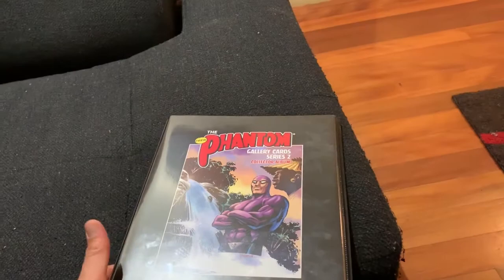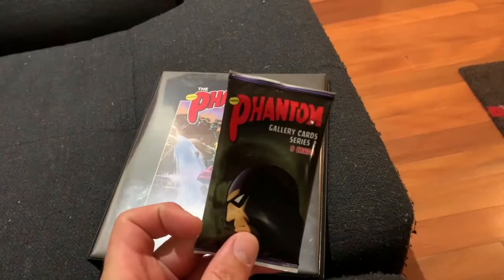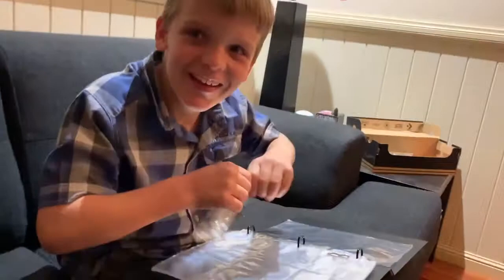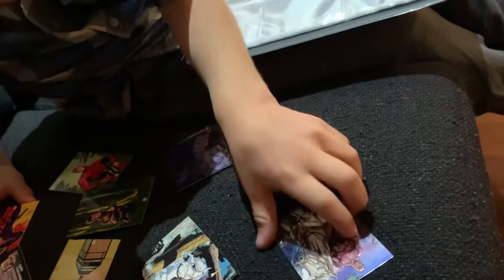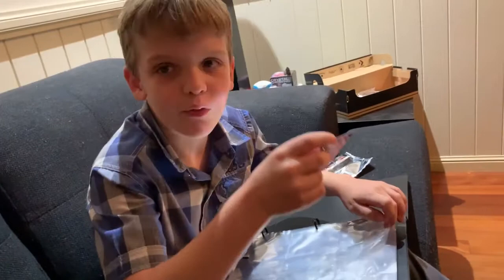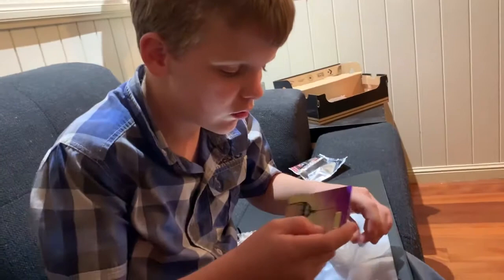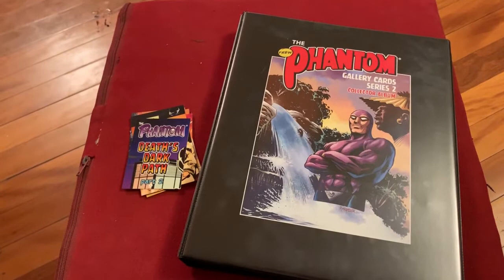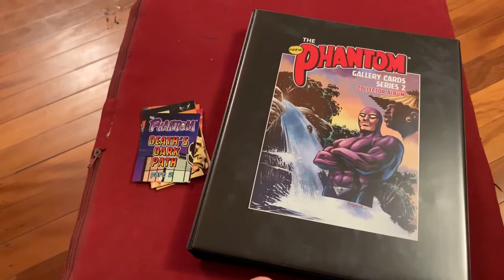10 Year Old Gus Reviews The New Phantom Gallery Trading Card Series 2 - ChronicleChamber.com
Gus a 10 Year old young phan with ChronicleChamber.com supervision reviews the Frew and PhanFare Phantom Gallery Trading Card Series 2.

It's been 23 years since Series 1 was in stores, and almost three since the promo card came with Frew's 80th Anniversary Special, but finally - The Phantom Gallery - Series 2 trading card set is available for sale!

Creator Glenn Ford is understandably relieved that his vision of over two decades has finally been realised. "It all got done - it's looking amazing, it's looking fantastic." he tells us in Episode #121 of X-Band: The Phantom Podcast.

Gallery Series 2 completes the Chuck Dixon / Graham Nolan story that was left on a cliff hanger in Gallery Series 1.

It also features some extraordinary Phantom art from around the globe, all drawn by published Phantom artists.

ChronicleChamber.com began life in 2006 as a humble discussions forum. It wasn't long after that it was grown into a fully fledged website quickly becoming the on-line resource for all your Phantom needs. It is now the largest fan-run website to interview creators from all major Phantom publishers and in 2013 debuted X-Band: The Phantom Podcast, the world's first and so far only Phantom dedicated podcast.